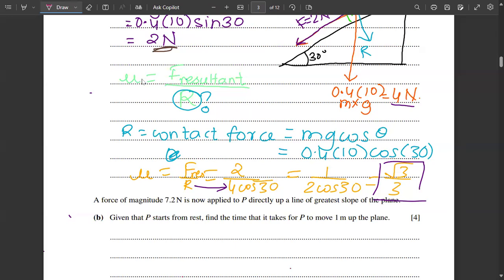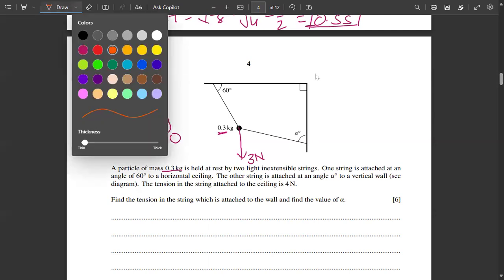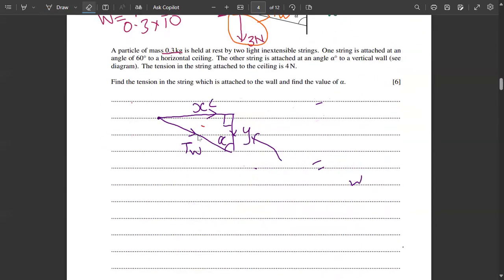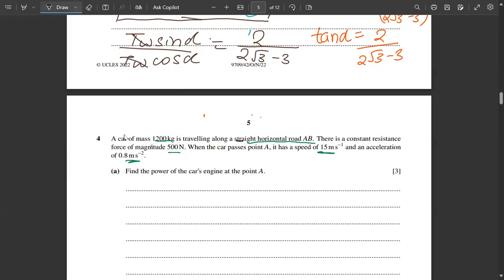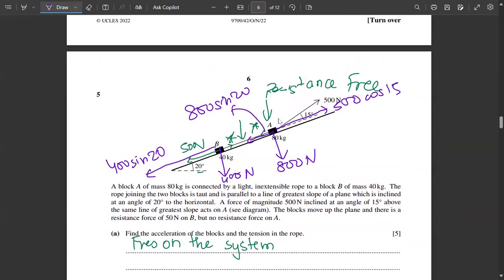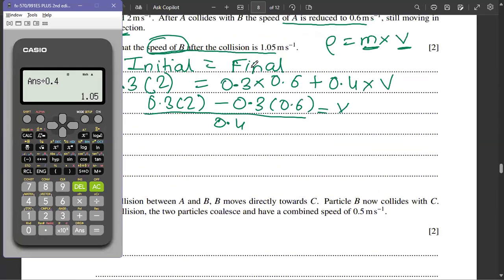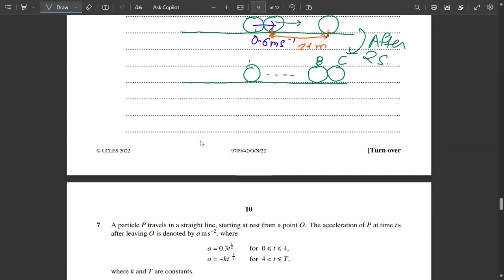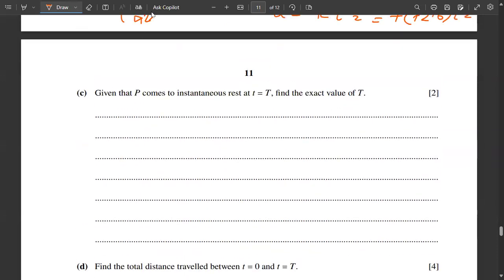Mathematics 9709/42/O/N/22 Mechanics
Mechanics 2022
A levels Mathematics

Are you looking to take your skills to the next level? Look no further than our private coaching classes! Our experienced and knowledgeable instructors will work one-on-one with you to help you achieve your goals and reach your full potential.

Our classes are tailored to your individual needs and are available in a variety of subjects, including math, science, language, and test preparation. We also offer specialized classes for professionals looking to improve their business and leadership skills.

Our instructors use a variety of teaching methods to ensure that you receive the best possible instruction. They will provide you with personalized feedback and will work with you to create a study plan that is tailored to your learning style.

In addition to our regular classes, we also offer online classes for those who are unable to attend in-person sessions. With our online classes, you can receive the same high-quality instruction from the comfort of your own home.

We understand that everyone has different goals and needs, which is why we offer flexible scheduling options. You can schedule your classes at a time that is convenient for you.

So what are you waiting for? Sign up for our private coaching classes today and take the first step toward achieving your goals!

WORKSHEET Details:

IGCSE Difficult Questions for Mathematics,  Physics, Chemistry, and Biology is an exhaustive collection of questions from Boards
Each set is well-designed & consists of
2 Booklets of Theory Questions with an average of 60 questions per chapter
1 Booklet of MCQ questions with an average of 150 MCQ questions per chapter
1 Booklet of Mark Scheme for Hassle-free Correction of Answers
1 ATP Booklet

In All, it has produced awesome results for kids who have completed these booklets.
Even E-grade Students have bagged A stars in the CAIE.